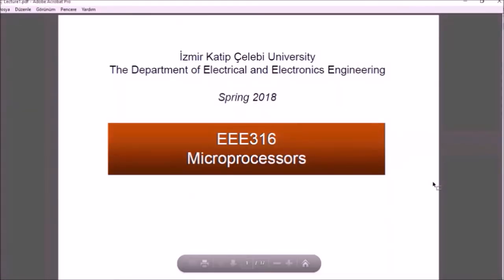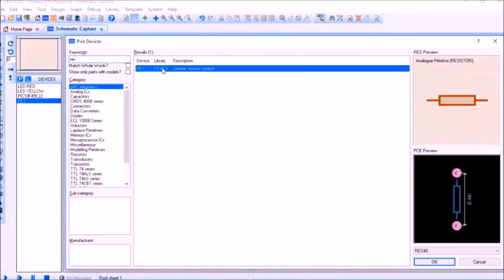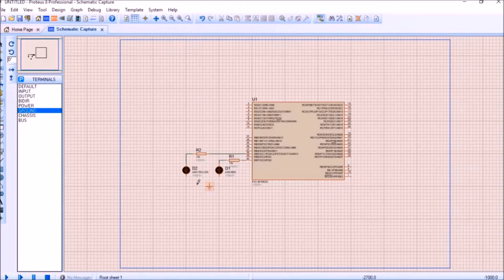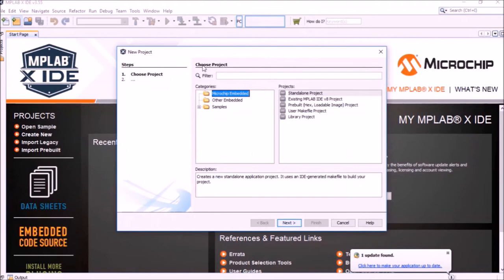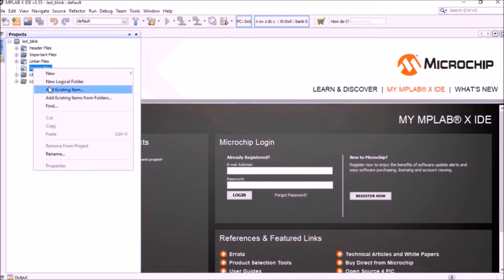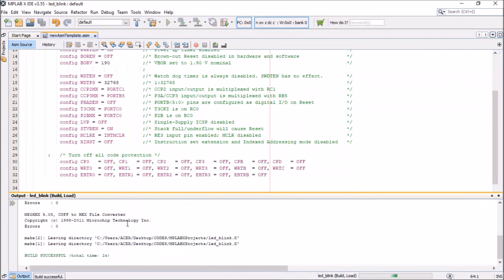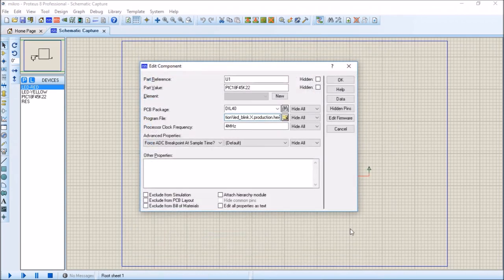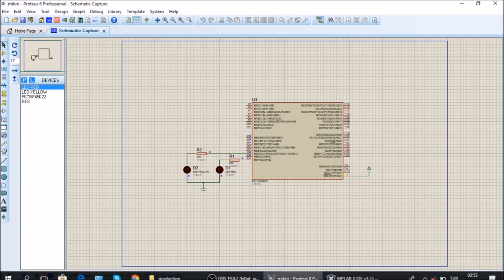Upload Hex File to PIC(18F45K22) via Proteus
There may be some audio issues, enable subtitles.